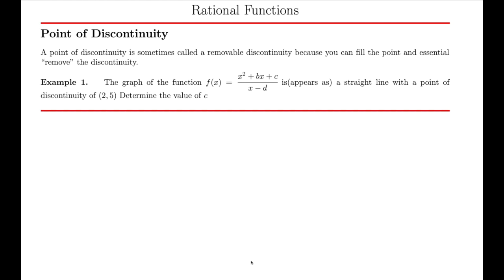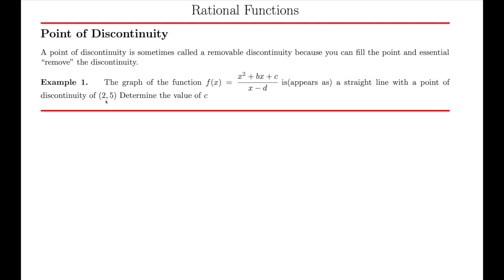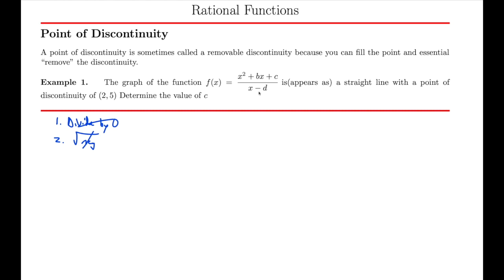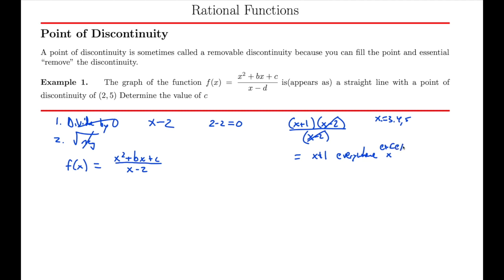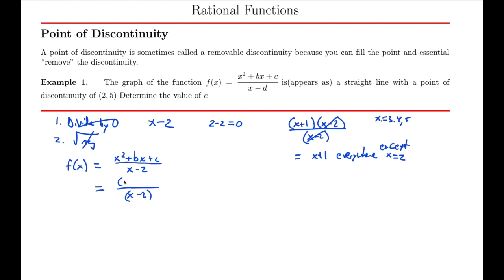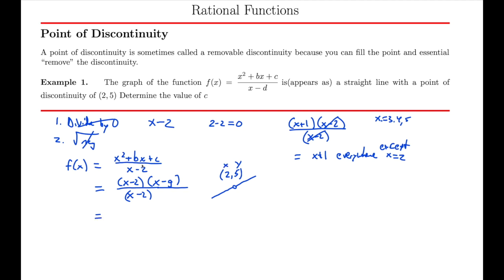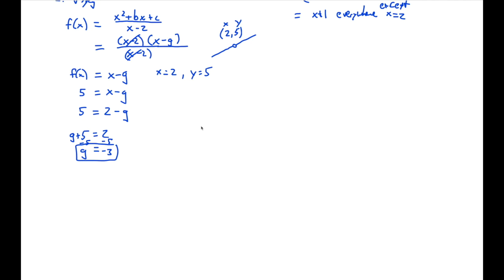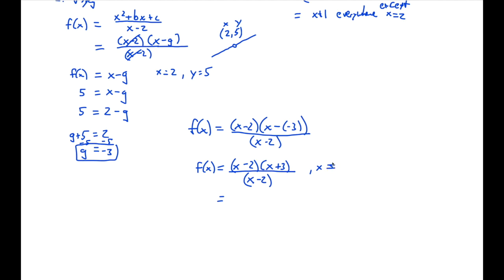Point of Discontinuity Example: Rational Functions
This is a Math 30-1 problem involving a point of discontinuity.  This is part of understanding rational functions and their behaviour when there are characteristics about the relationship between the factors of the numerator and the factors of the denominator. @edyumath